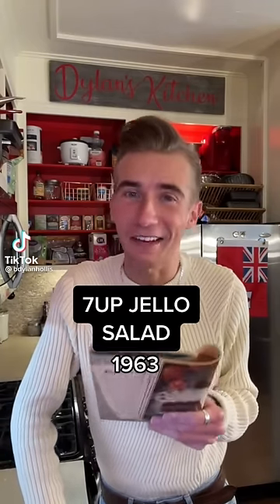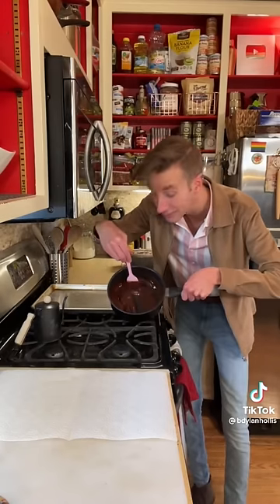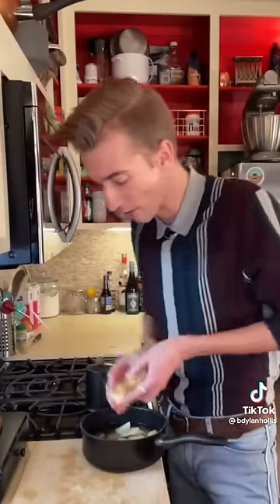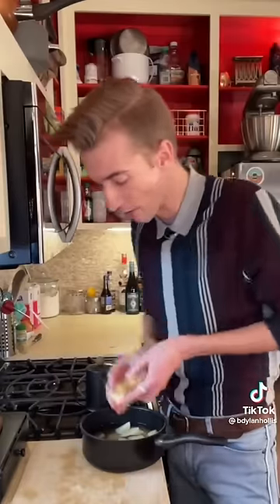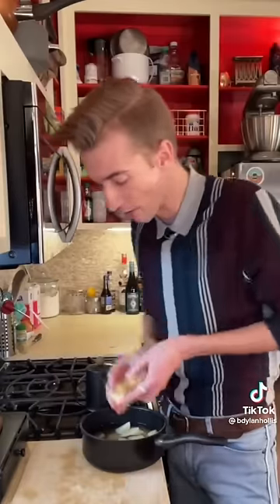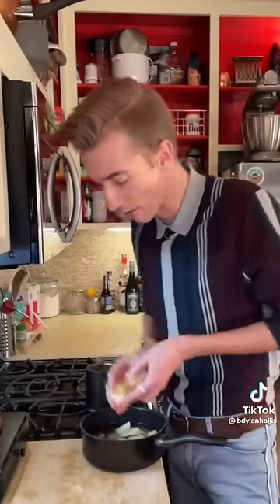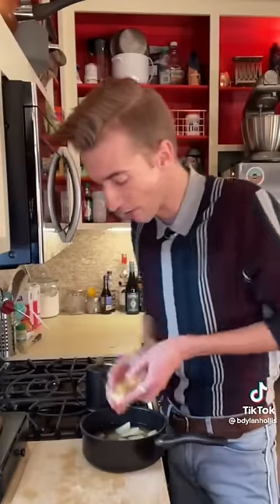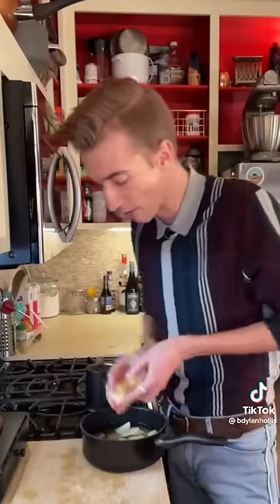Gay Vintage Baking - Food Abominations!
Some kinda work, some are disgusting, but most should probably not exist...

As always, all credit to @BDylanHollis - go check out the originals and show him some love!
Here's a link to his book